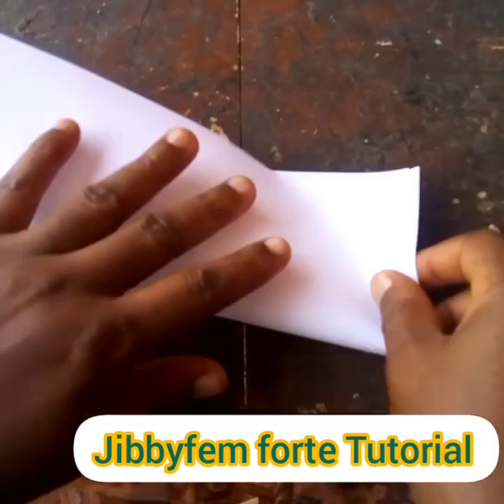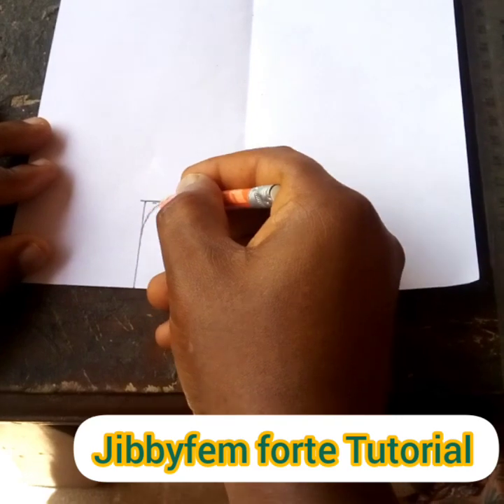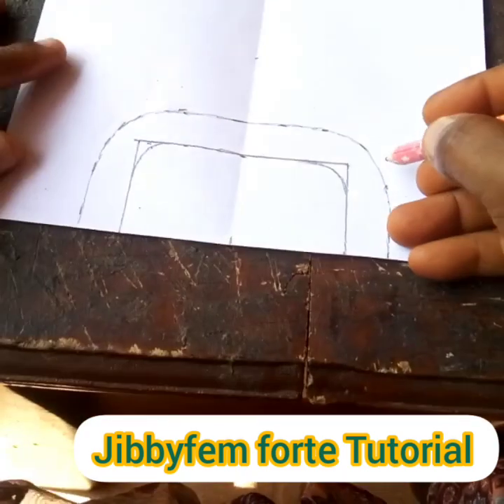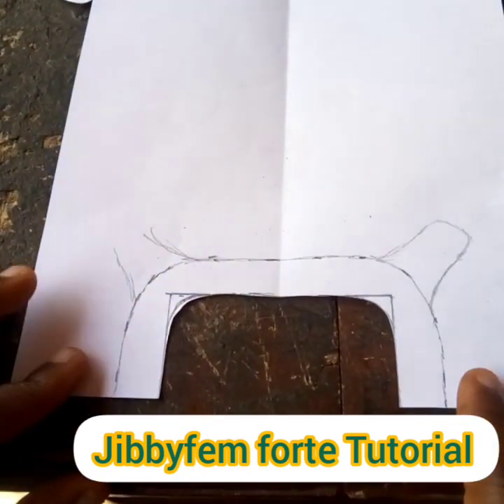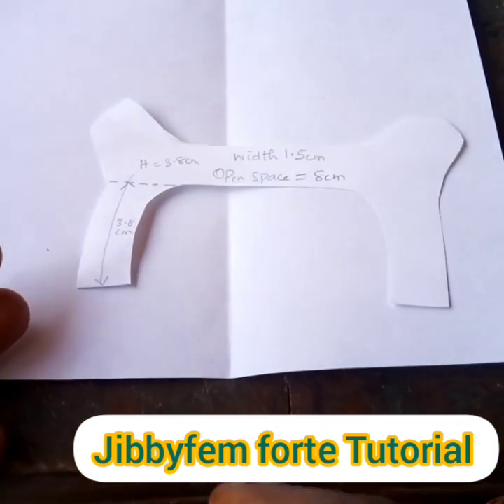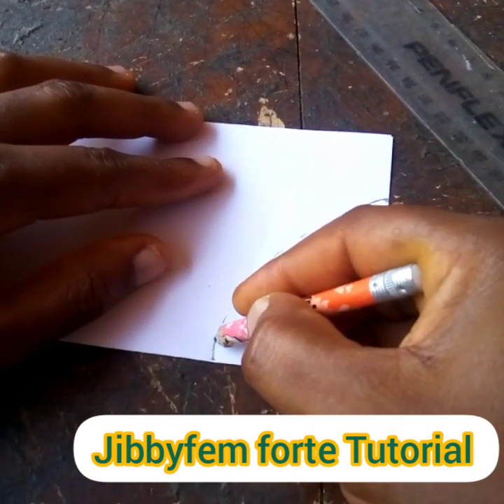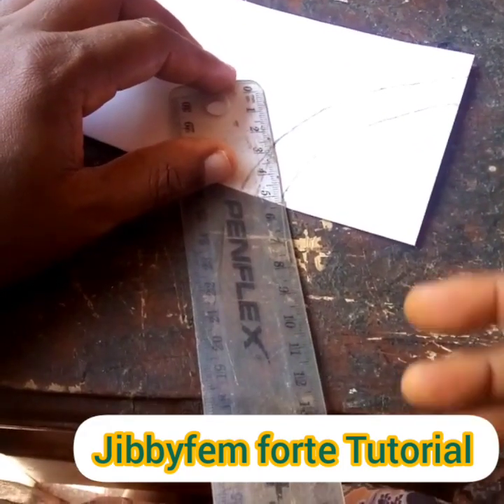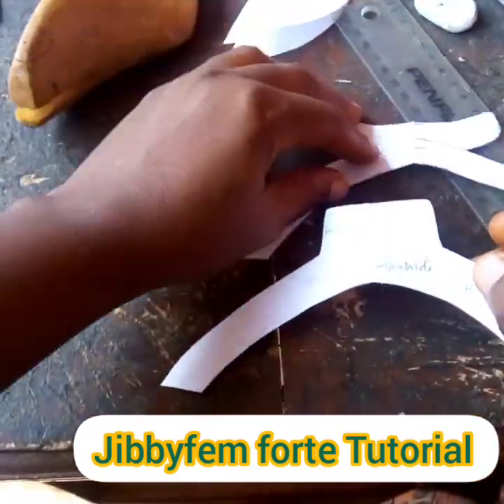SIMPLE SHOEMAKING: HOW TO CREATE EASY SANDAL BACK PATTERNS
Simple shoemaking: How to create easy sandal back patterns is exclusive an easy way to create your own back patterns for different sandal designs. In this video,  you will learn how to create freehand patterns for two diiferent back patterns. I know you will enjoy the class.